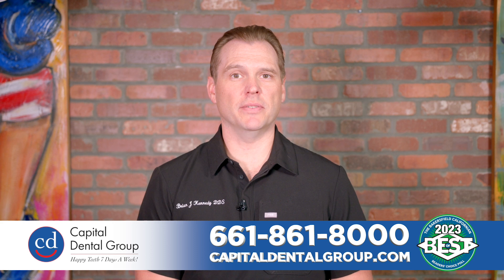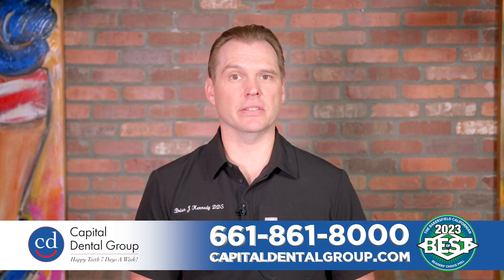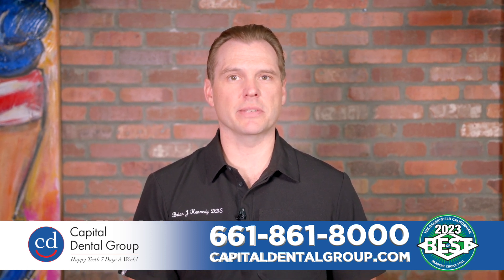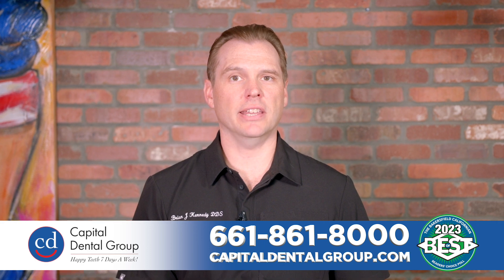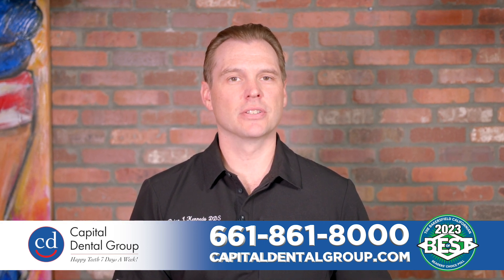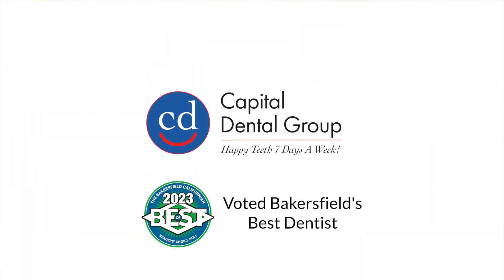What is Dental Trauma?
A common dental emergency is dental trauma, which is an injury to the teeth, gums, or soft tissues of the mouth. Timeliness is key when it comes to dental trauma. If you experience a dental emergency, call Capital Dental Group. We're open seven days a week!